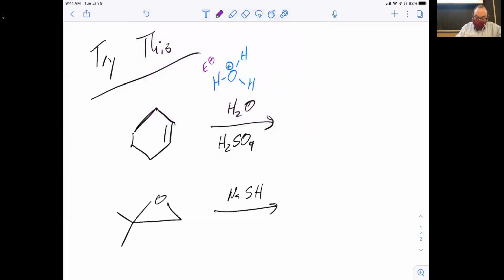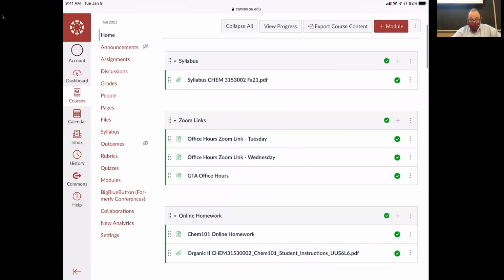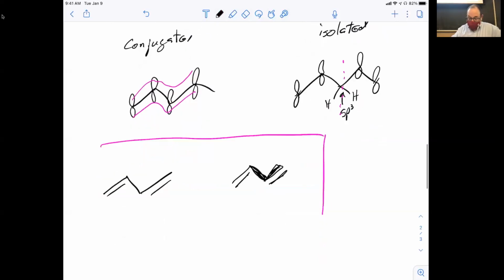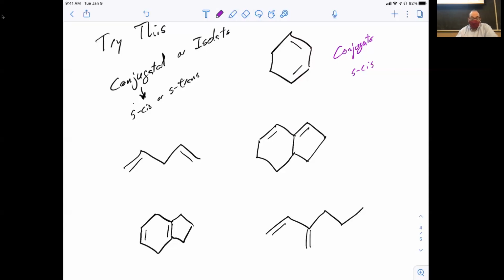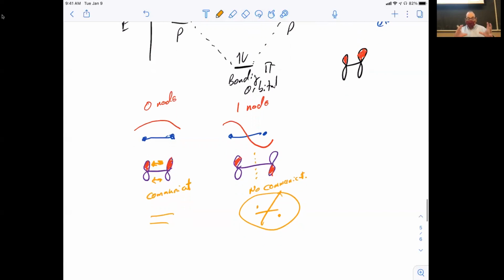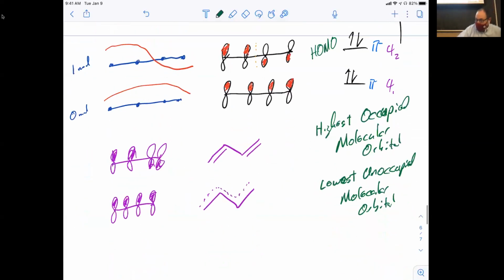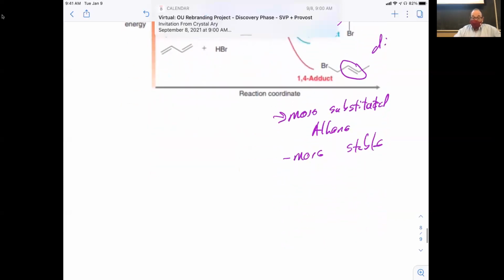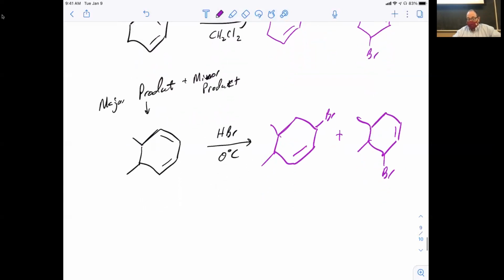CHEM3153002 082621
Conjugated Pi Systems